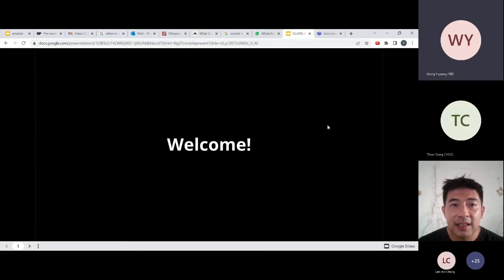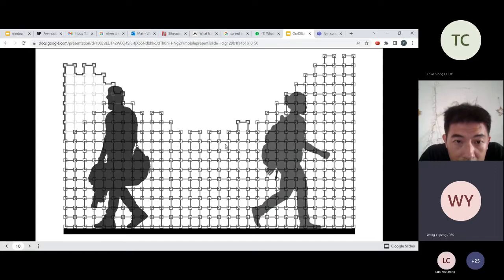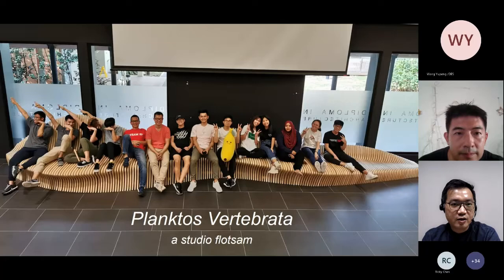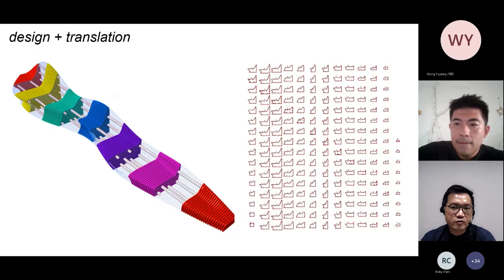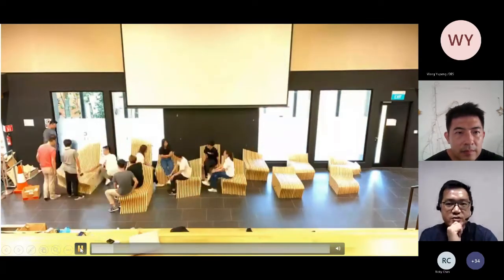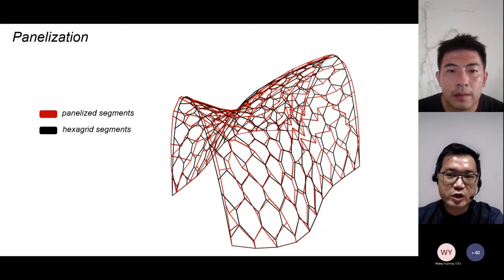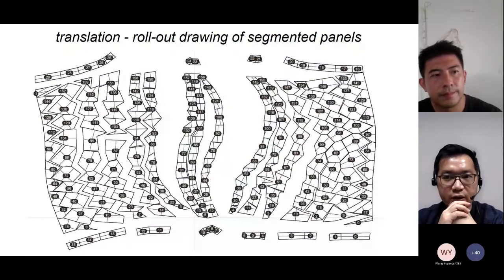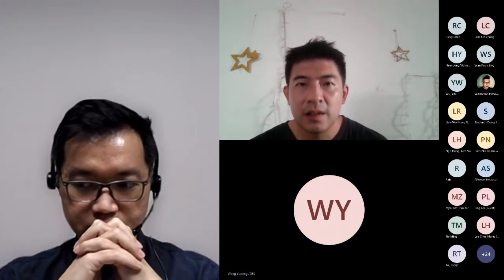Design to Manufacture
Sharing by Dr. Choo Thian Siong of Singapore Polytechnic and students from Ngee Ann Polytechnic